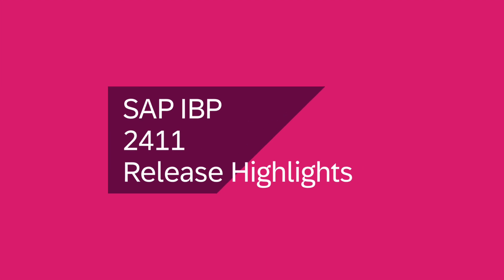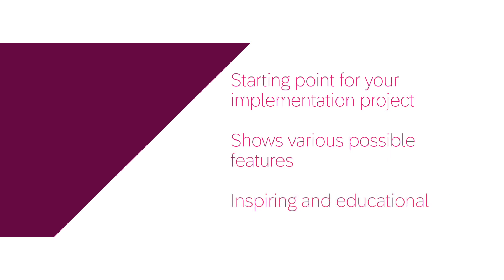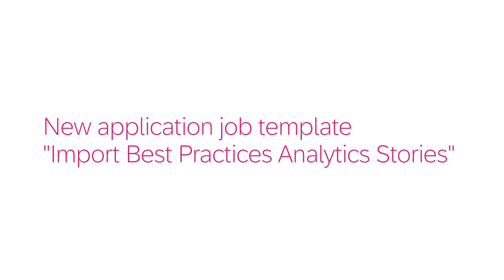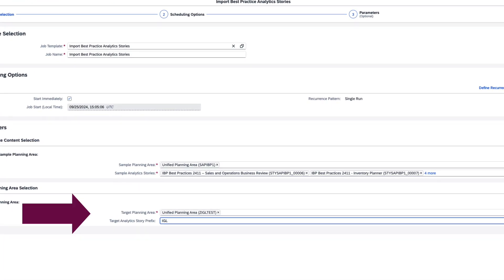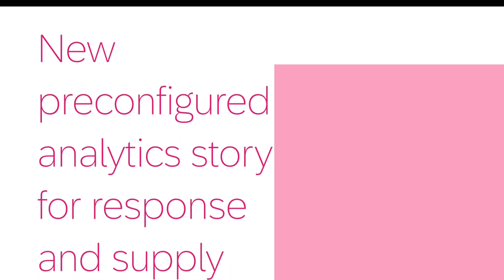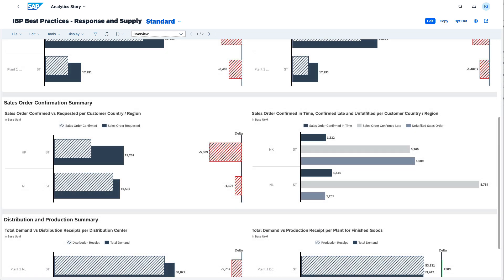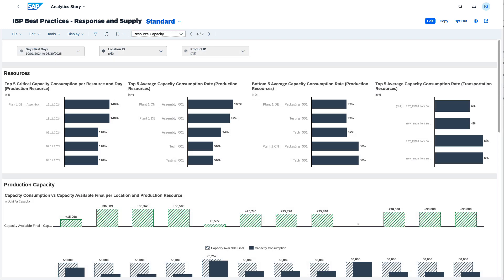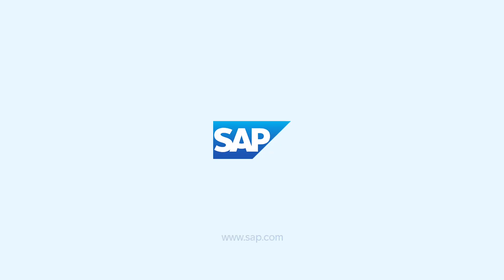Enhancements in Preconfigured Analytics Stories in SAP IBP 2411 | Best Practices & Demo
Check out the latest enhancements in SAP Best Practices for SAP IBP and see how preconfigured analytics stories offer guidance, inspiration, an education to build your own stories. The enhancements include preconfigured analytics stories for Response and Supply offering visualizations on key measures such as forecast, allocation, sales order confirmation, resource utilization.
Learn also how easy it is to integrate Best Practices Analytics Stories into existing planning areas.

Additional information about the release can be found in the What’s new section of the Help Portal: